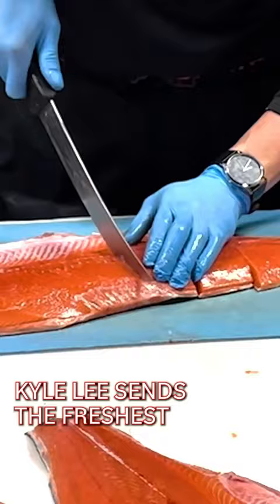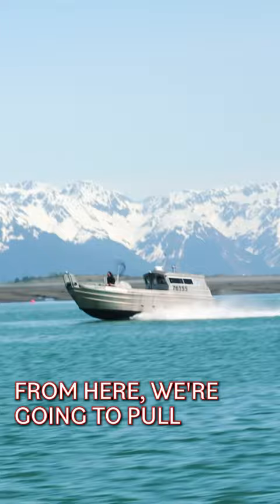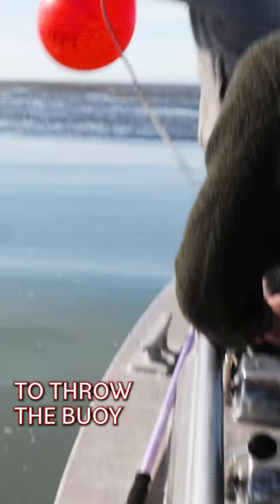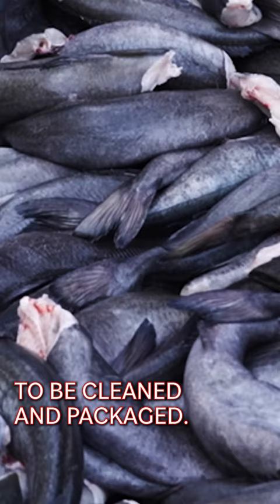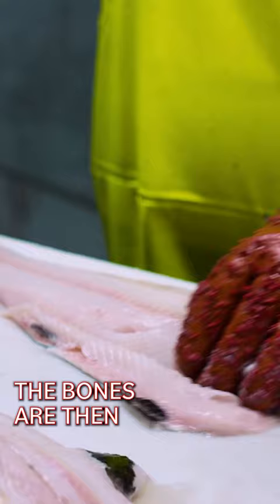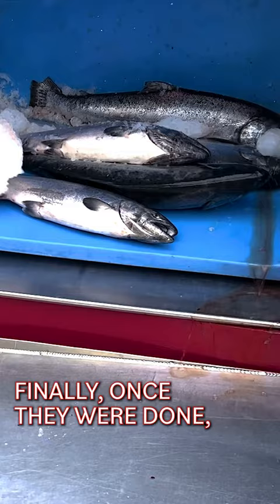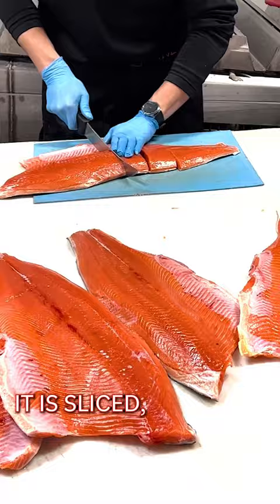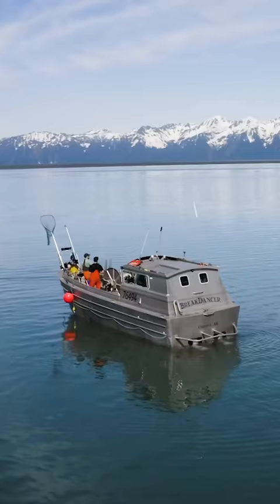How Fisherman Kyle Lee Sends the Freshest Salmon All Over the World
On this episode of ‘Dan Does’, host Daniel Geneen visits Alaska-based Kyle Lee, the founder of Alaskan Salmon Co., to join him as they go out fishing for the day to catch salmon. After their time on the boat, Dan joins Kyle as the fish they caught is packaged and sent off.